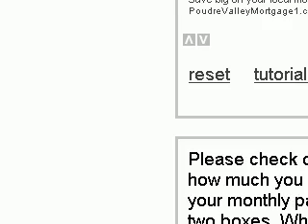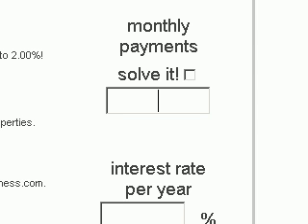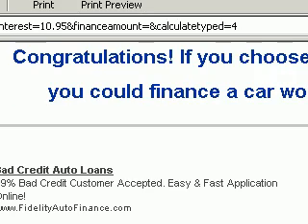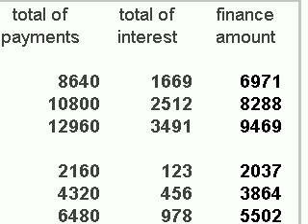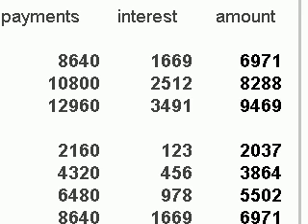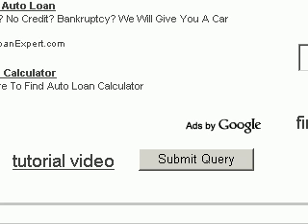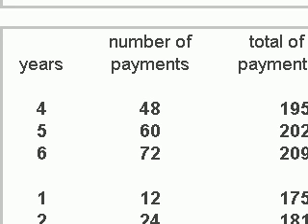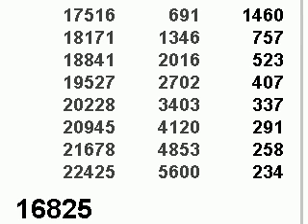how to use auto loan calculator - morecalculators.com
Tutorial video showing how to use the features of the auto loan calculator found